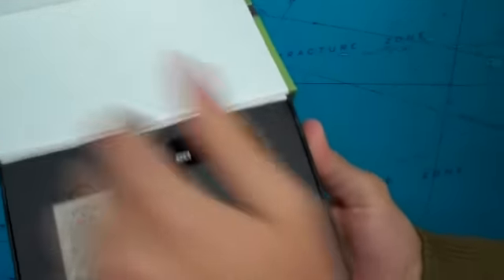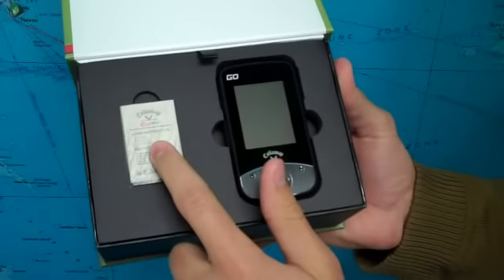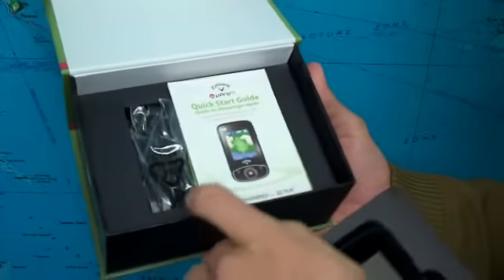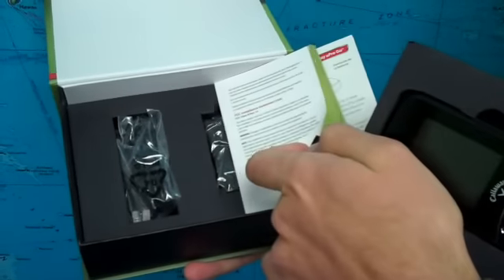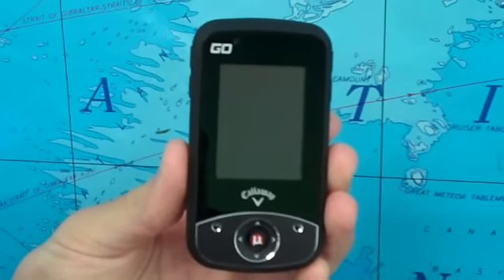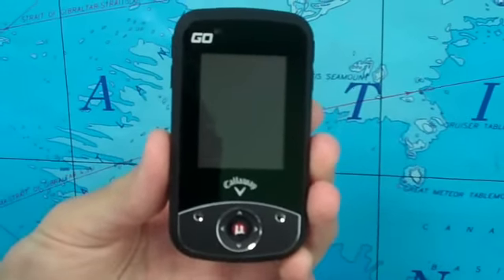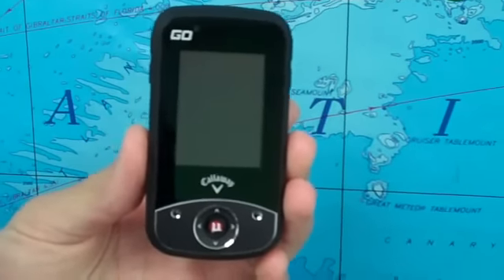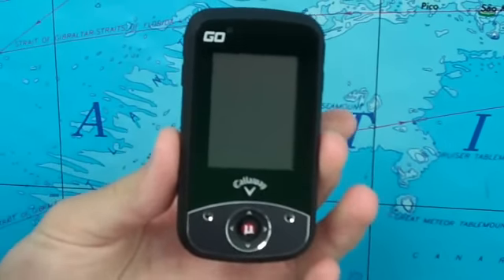Callaway uPro Go Golf GPS Review by GolfEtail.com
Callaway uPro Go Golf GPS Review